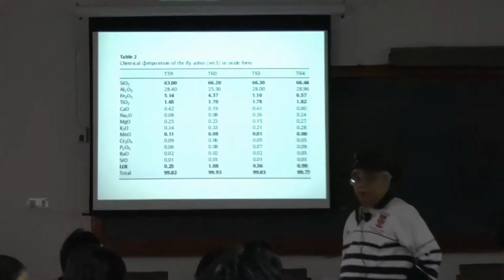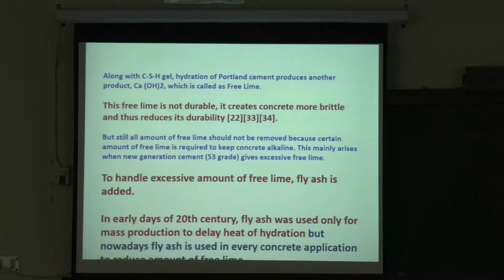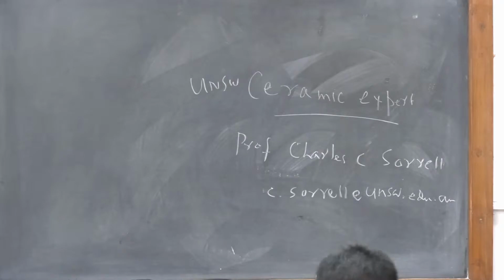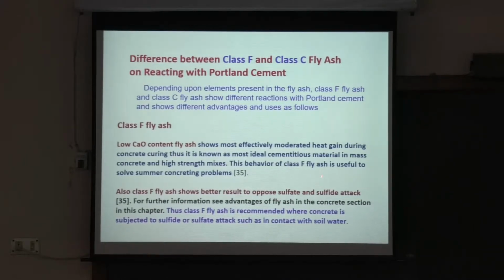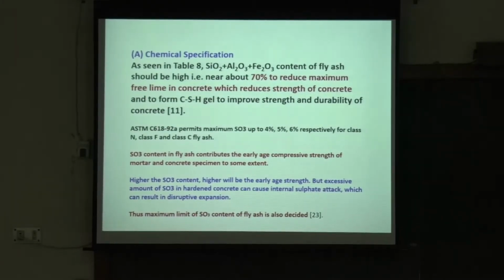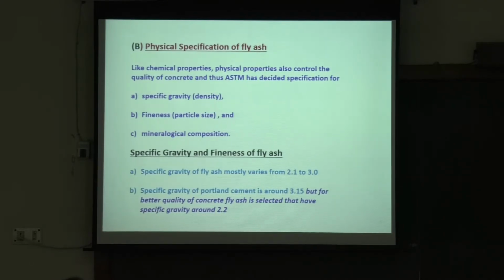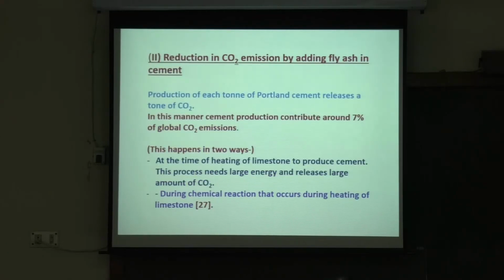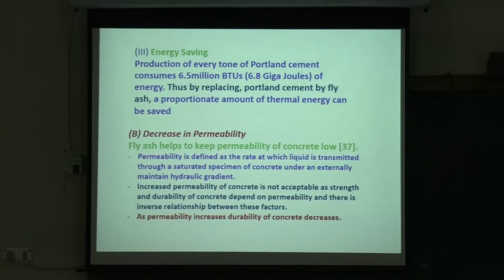Re-inventing fly ash (Lecture- 6)